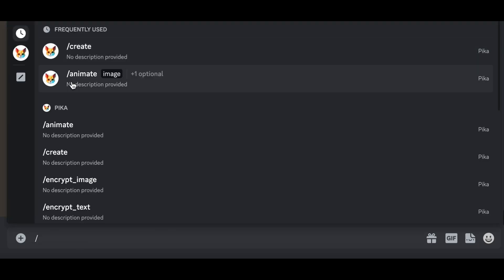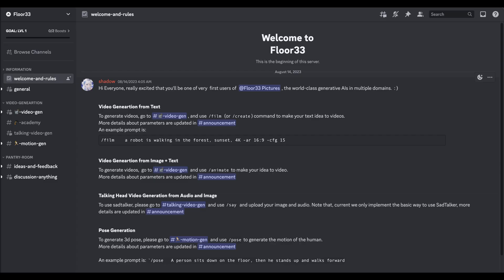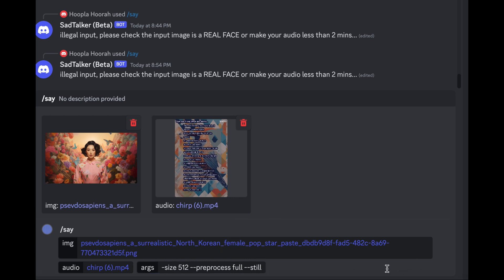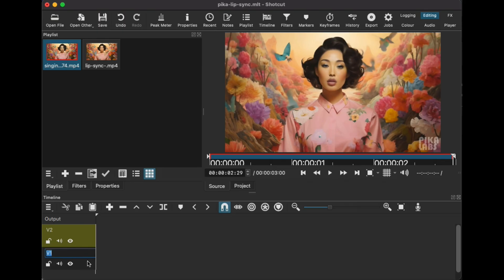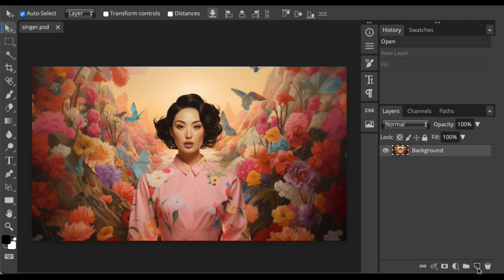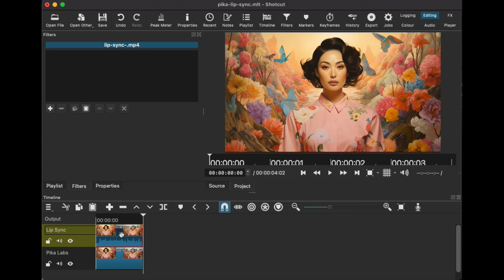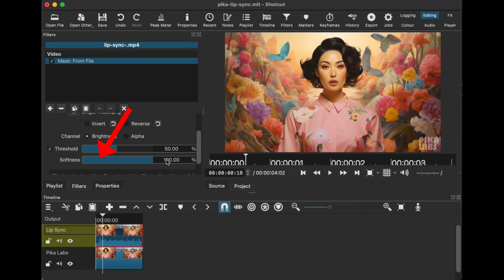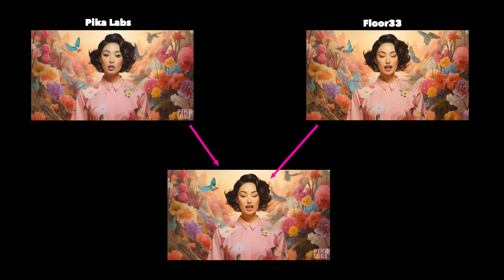Pika Labs with Lip Sync Tutorial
Struggling with unsynced lip movements in your AI-generated videos? Say no more! 🚀 In this comprehensive tutorial, I'll guide you through a game-changing technique to perfectly sync facial animations using Pika Labs (or any other Image-to-Video AI tool) and Videocrafter Floor33 (however, any lip sync tool will work). Whether it's for a spoken text or a catchy song, you'll learn how to create seamless, professional-looking videos with minimal effort.

🔧 What You'll Learn:

Generating and enhancing videos with Pika Labs
Using Floor33 for precise lip-syncing
Combining videos for synchronized animation and audio
Crafting the perfect mask in an image editor
Expert tips for seamless blending with video editing software
📌 Chapters:
00:00 Pika Labs Video Generation Basics
00:40 Fixing Lip-Sync with Floor33
01:12 Merging Videos for Perfect Sync
01:33 Creating and Applying Video Masks
02:00 Final Touches and Blending Techniques
02:18 Showcasing the Finished Product

🛠️ Tools Used:

Pika Labs AI Video Generator
Floor33 Lip-Sync Tool
Shortcut Video Editor (or any other video editing software)
🎨 Whether you're a beginner or a seasoned video creator, this tutorial will elevate your AI video editing skills and inspire you to create stunning, lip-synced animations. Let's dive in! 🎬🌟